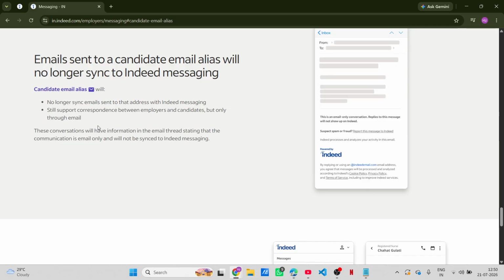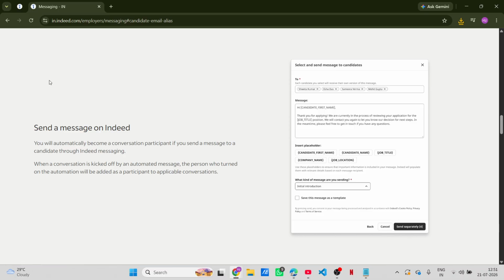How to Change Your Name on Indeed (Step By Step) (2026 Guide)